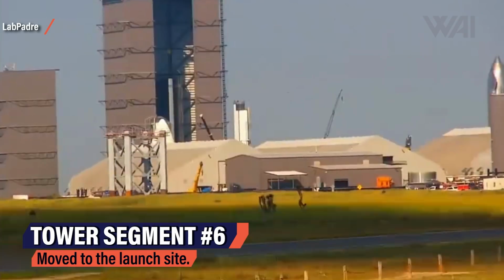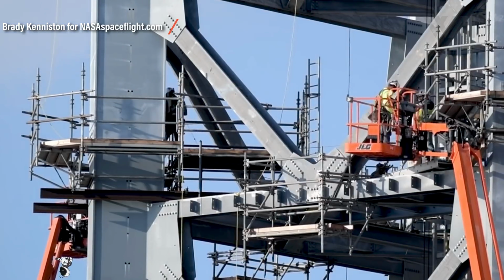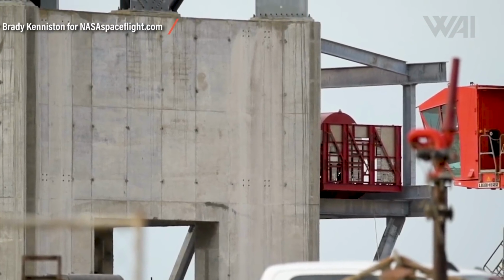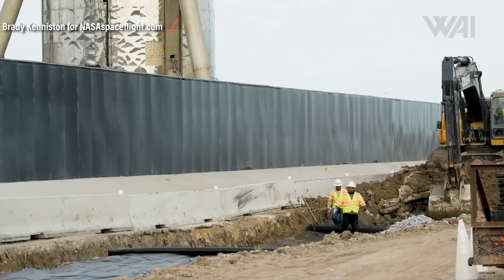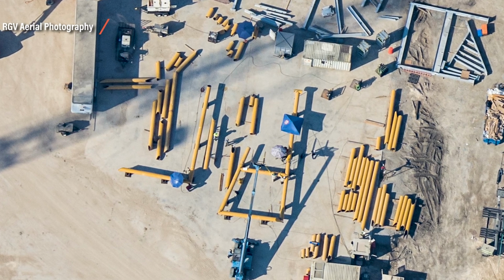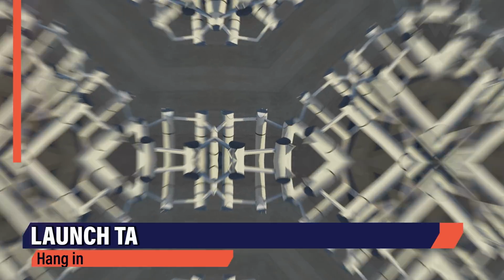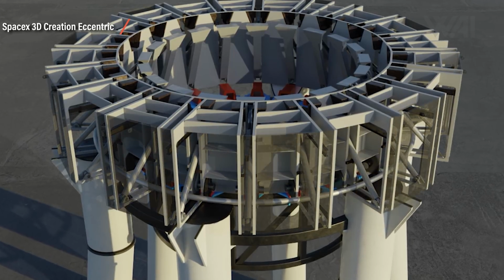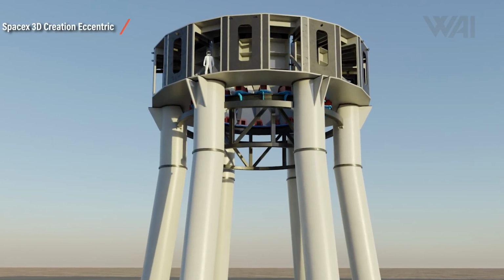Ep171 [Ad-Free] SpaceX's genius move on how to build sea and land-based Starship launch platforms!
Offset your carbon footprint with me on Wren! We'll protect 5 extra acres of rainforest for the first 100 people who sign up!

How will SpaceX manage to have the same Starship and Super Heavy system no matter where they launch? How will they unite Land and Sea based launches? And how will the orbital launch sound suppression system work? Let’s find out!

Credit:

⭐SpaceX
⭐NASA
⭐RGV Aerial Photography on Twitter: @RGVaerialphotos
⭐SpaceX 3D Creation Eccentric on Twitter: @Bl3D_Eccentric
⭐SpaceX 3D Creation Eccentric on YouTube: @Spacex3DCreationEccentric
⭐LabPadre on Twitter: @Labpadre
⭐LabPadre on YouTube: @LabPadre
⭐Mary on Twitter: @bocachicagal
⭐Nick Henning  on Twitter: @NickHenning3D
⭐ErcX on Twitter: @ErcXspace
⭐Caspar Stanley on Twitter: @Caspar_Stanley
⭐Neopork on Twitter: @Neopork85
⭐Corey on Twitter: @C_Bass3d

Editing: Brian Klug
Starman animations by Tashanimation
Thumbnail: @alexsvanart

✔️My Camera
✔️My Microphone
✔️My lighting
✔️My tripod